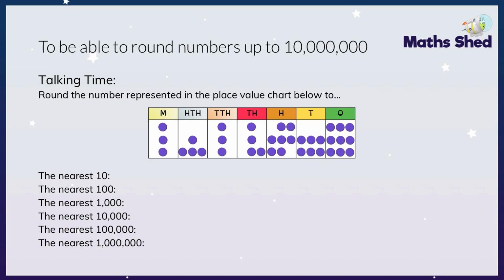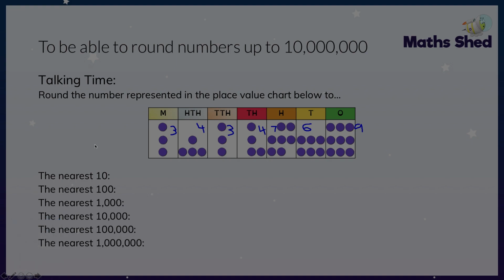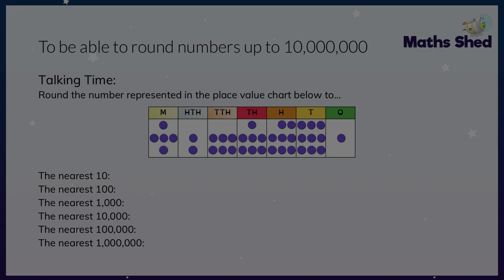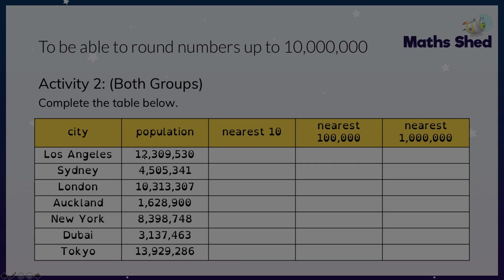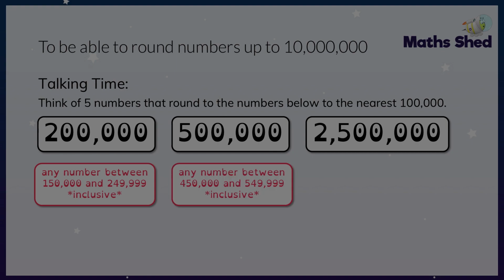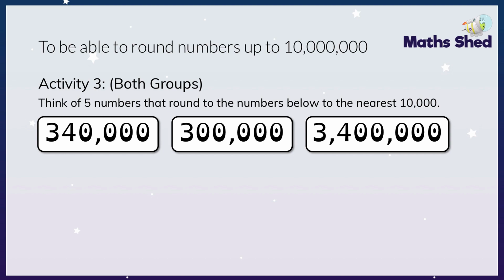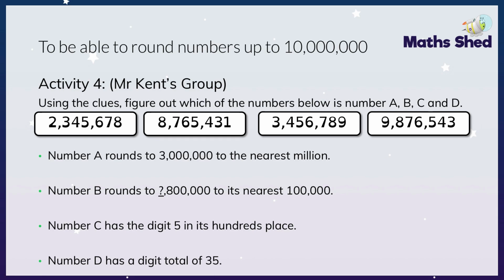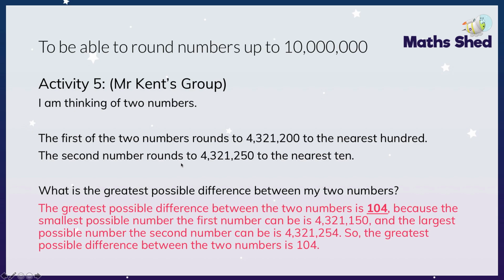Rounding numbers up to 10,000,000 Year 6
Lesson 3 of Maths Distance Learning provided by Giles Junior School. Credit to Maths Shed and Mrs Woolston for the slides.